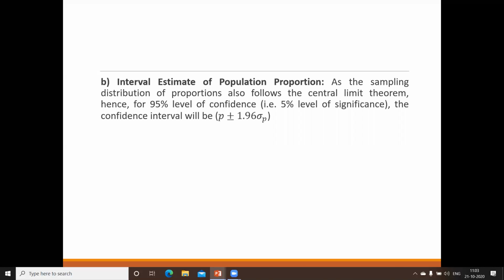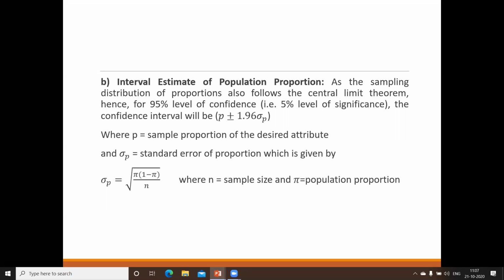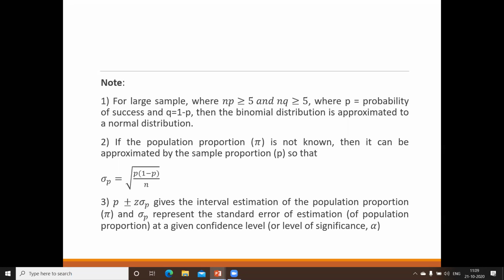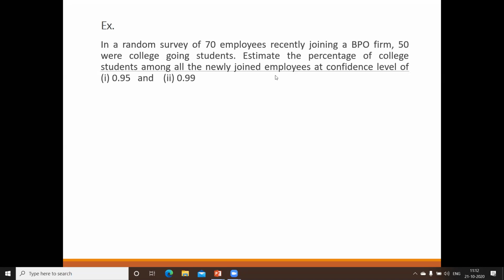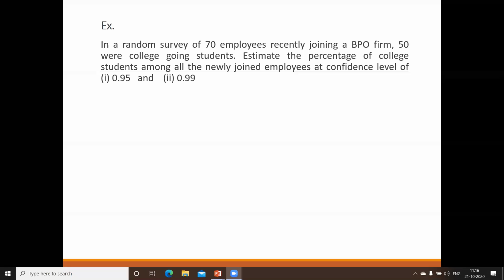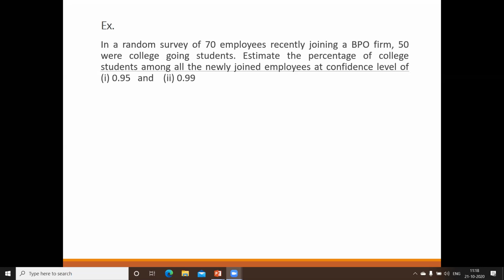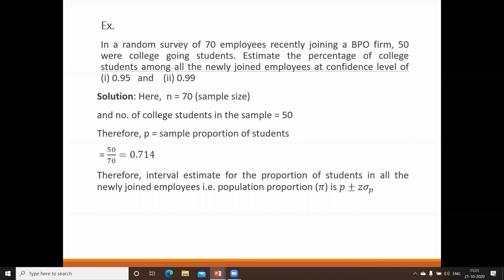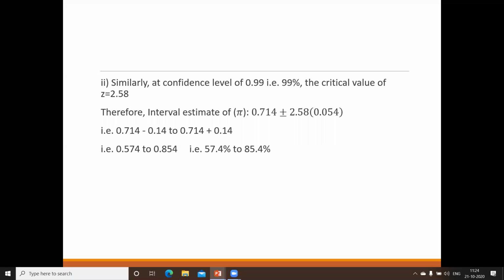Probability Distribution - Interval Estimate of Population Proportion (with Examples)